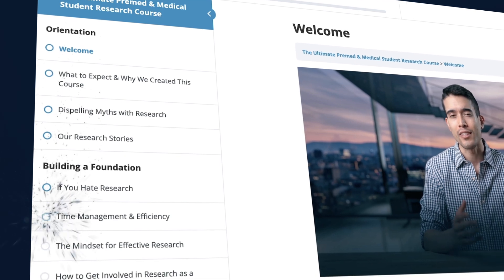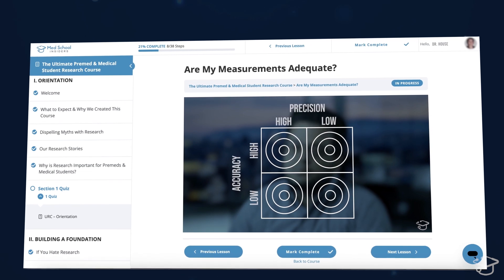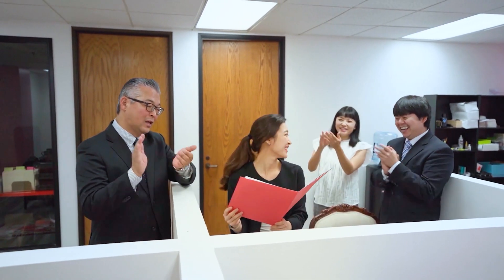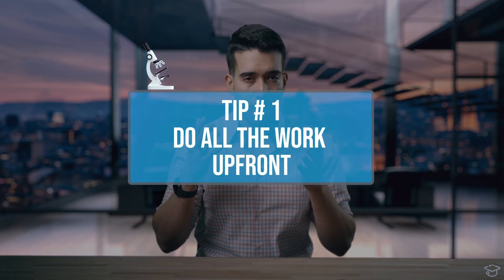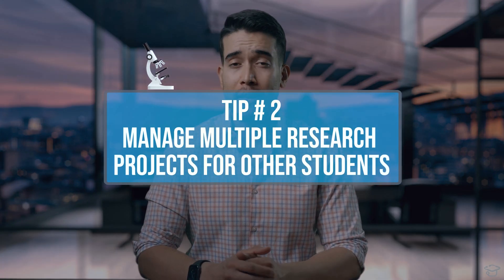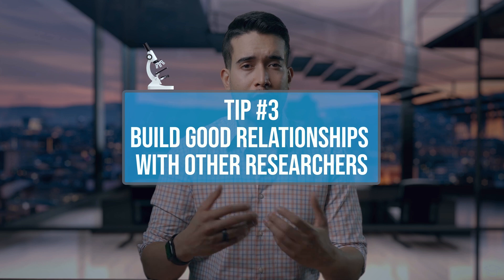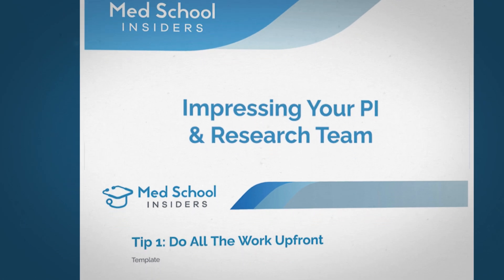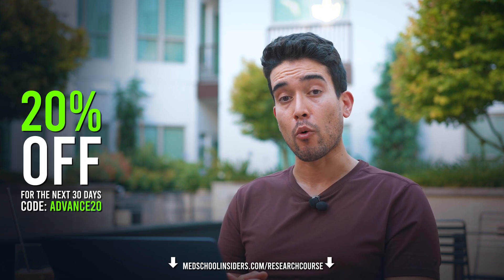Advanced Research Tactics for Premed & Med Students | Earn 60+ Publications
Research can be incredibly intimidating to even approach, and you’re not alone—I remember when I was there in college and even early on in medical school. But I promise you that it’s something you can learn.

Dr. Deepal Patel, Dr. Shaun Andersen, and yours truly combined our collective expertise of over 180 publications, abstracts, and presentations into the single most high-yield and comprehensive resource on research for premeds and medical students. This is a preview of the Ultimate Premed & Medical Student Research Course.
🔹 Publish more in less time
🔹 Build a research team
🔹 Confidently present your work

TIMESTAMPS:
00:00 Introduction
00:53 Research Course Sneak Preview
07:55 Special Thank You Gift